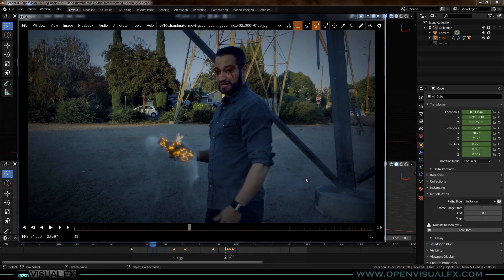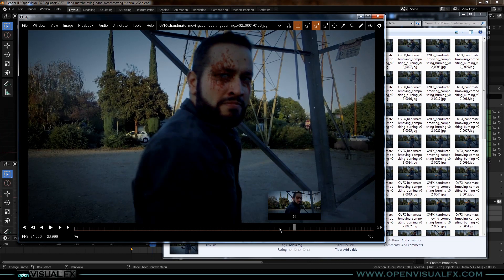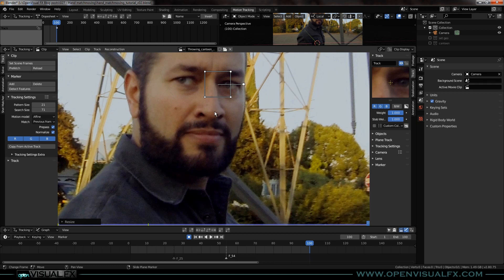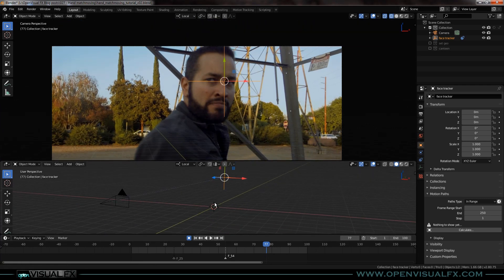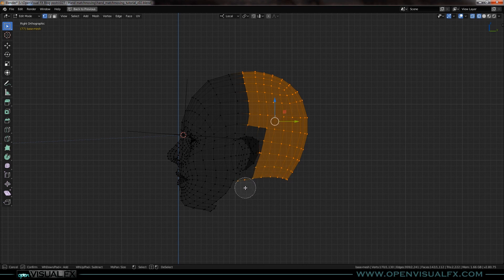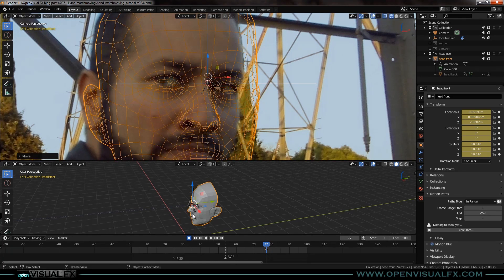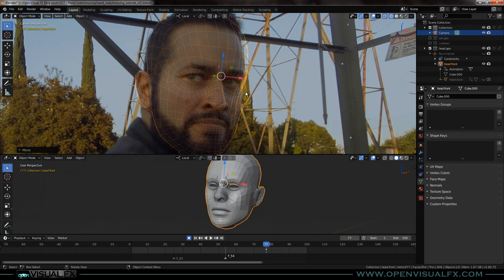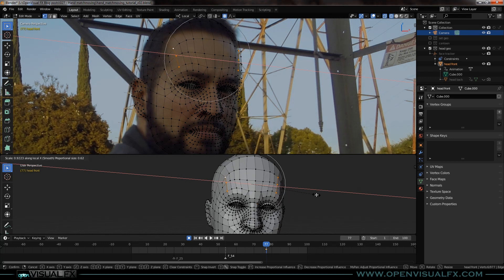Hand matchmoving tutorial, part 2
Matchmoving the actor's face without tracking markers but using a single track to assist.